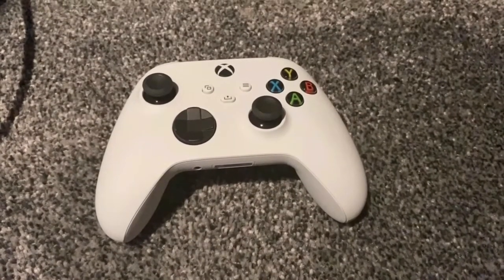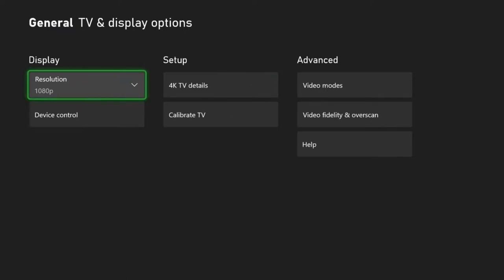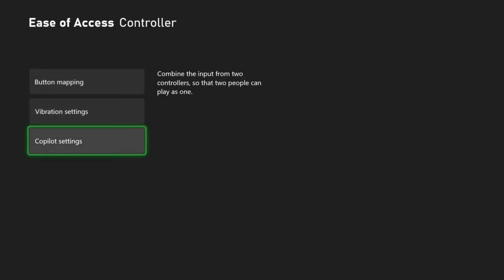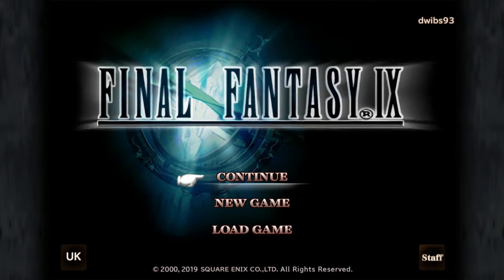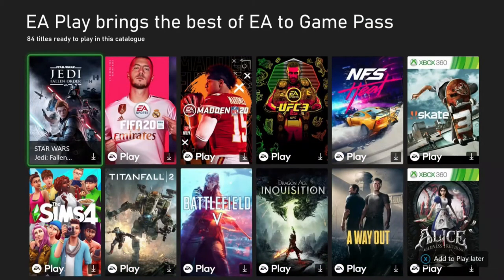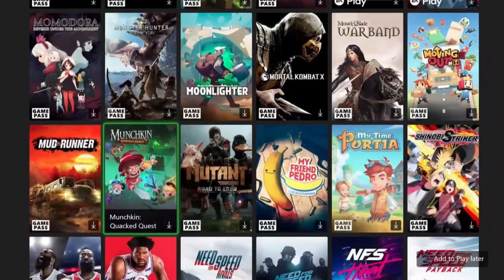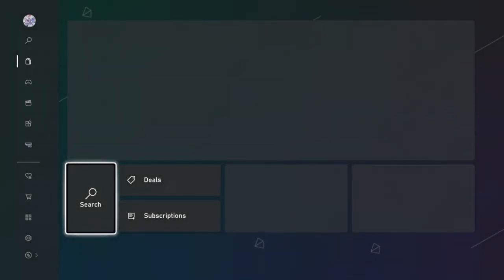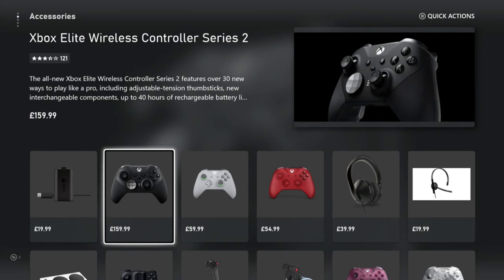Dwibs' Tour of the Xbox Series S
Dwibs gives the group a look at one version of the newest console excursion from Microsoft, the Xbox Series S. Digital only, but more economic than the Series X, so who knows what may come out of this in the future.